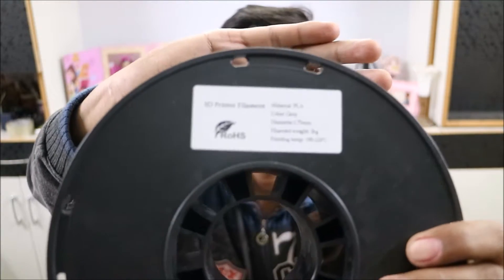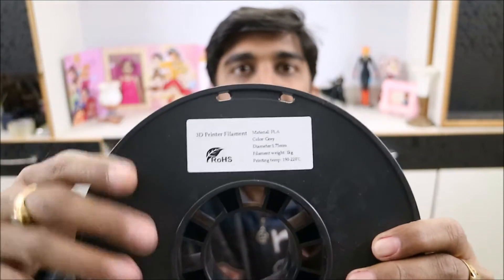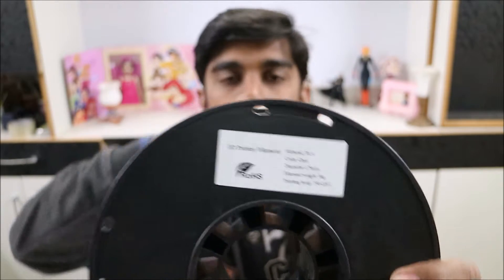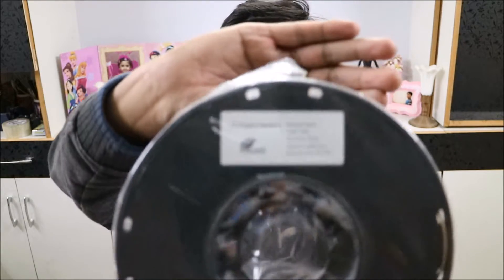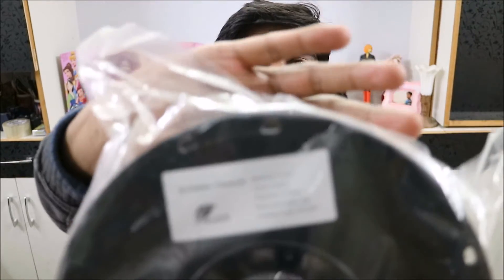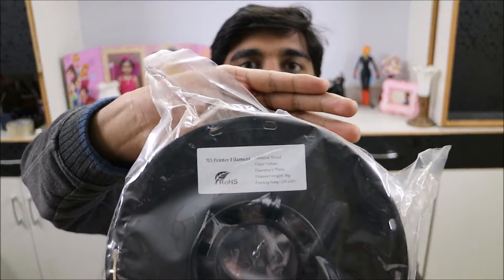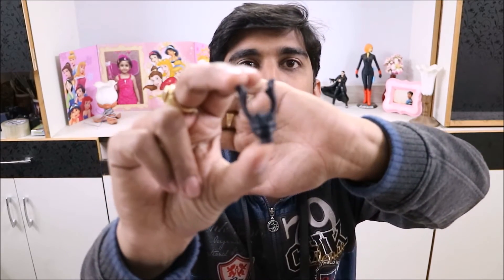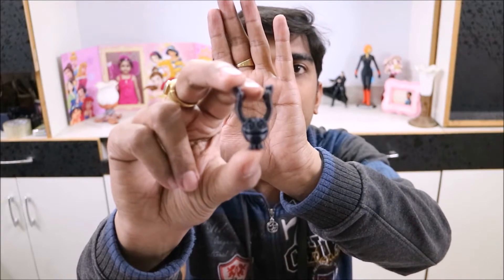Flash Forge Finder Printing PLA, Gold Metal Filament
In this Video I will test PLA Printing (it is already tested so nothing new), Gold Metal Filament, Wood Filament and T-Glass Filament. All filaments are of RoHS Brand and is available in India.

Test File is Linklings by Davision3d available on Thingiverse.